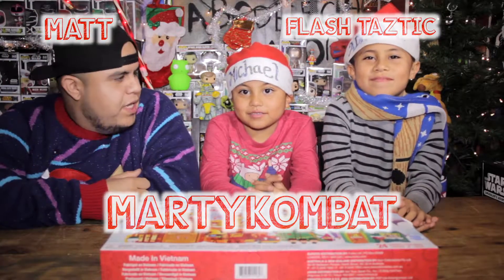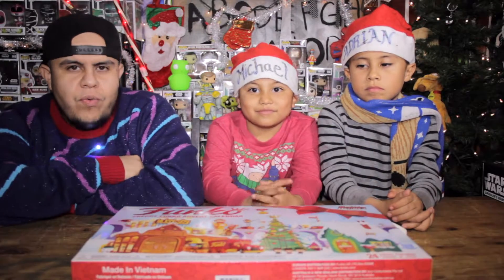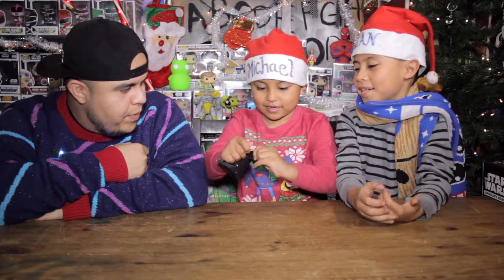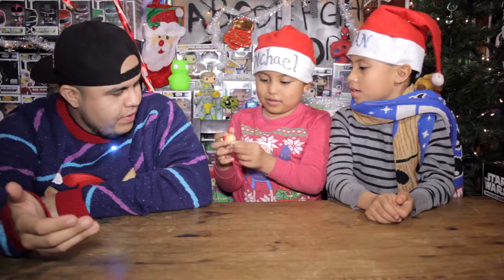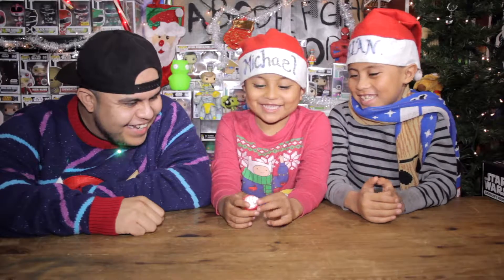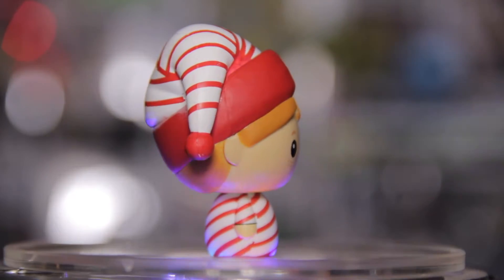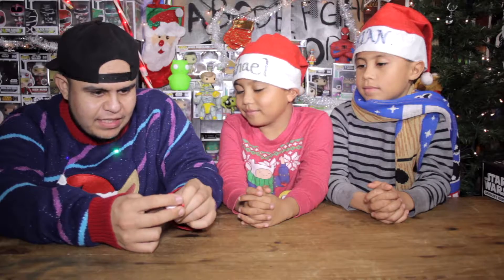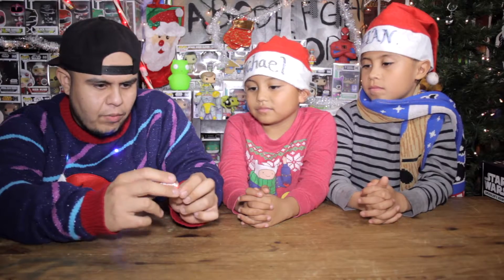FUNKO PINT SIZED HEROES ADVENT CALENDAR 2017 DAY 2 !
Hey you guys! Welcome to another Jammco Review Show! Where we unbox and review the things that you love!

For the first time ever we do the FREDDY FUNKO PINT SIZED HEROES ADVENT CALENDAR!!!

Join for the next 24 days, as we reveal a new Pint Sized Hero!

DAY 2 !

*We at JammCo. claim no ownership of IMAGE property used in this video.